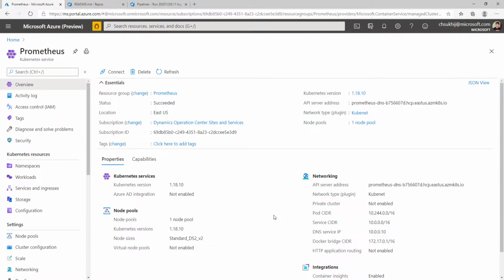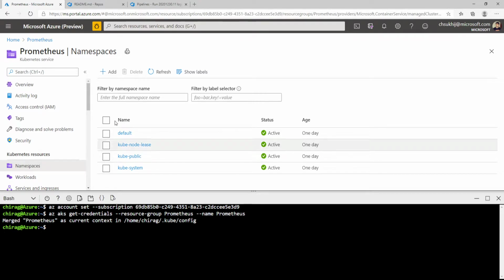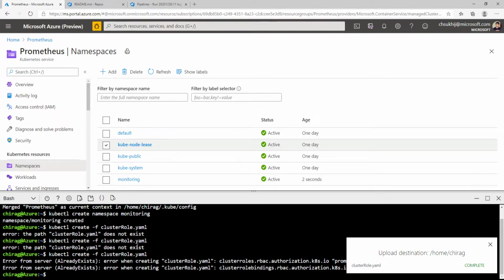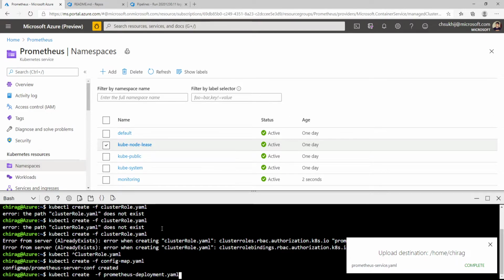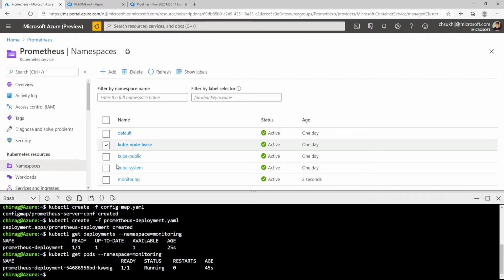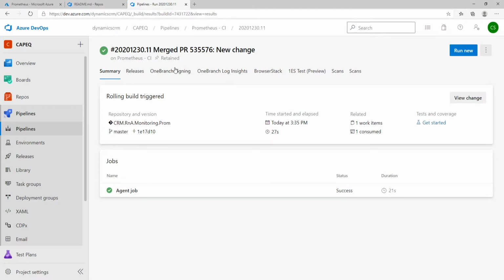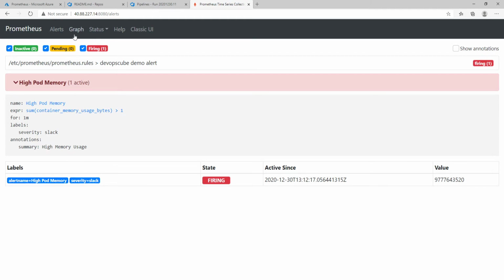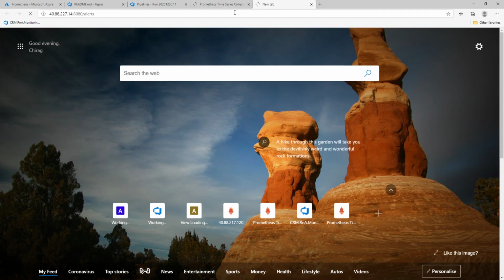Prometheus Deployment with Azure Kubernetes AKS